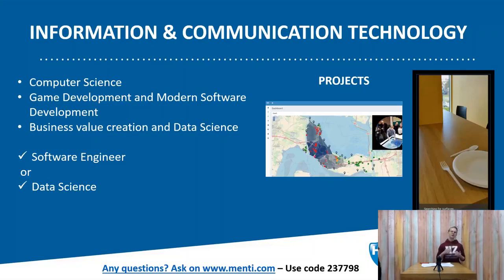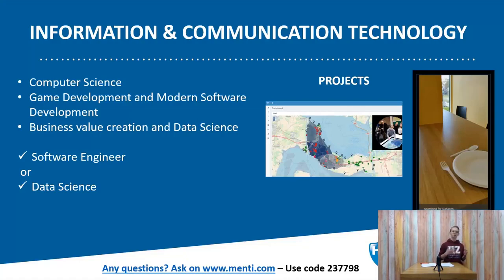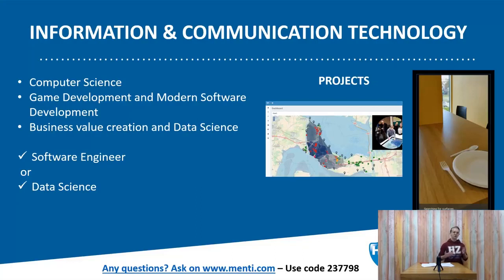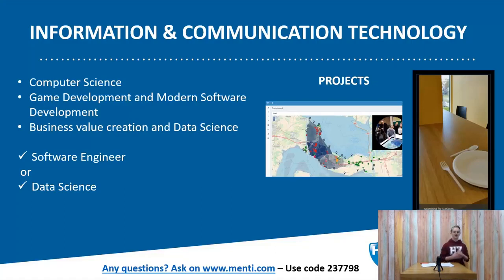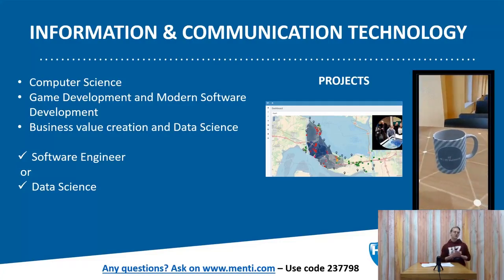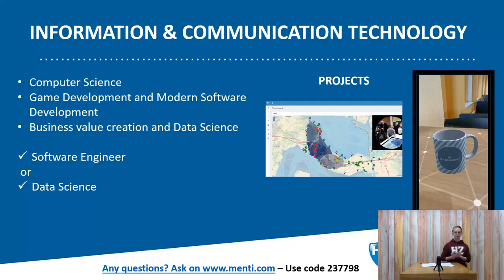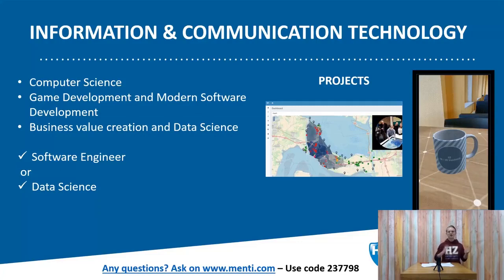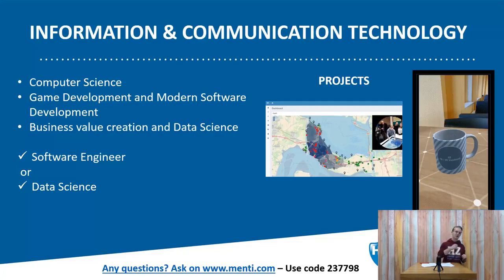What is ICT? | Information & Communication Technology at HZ explained in 5 minutes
Thinking about studying Information & Communication Technology aka ICT? In this video students of HZ will tell you all about the bacholor programme in 5 minutes.